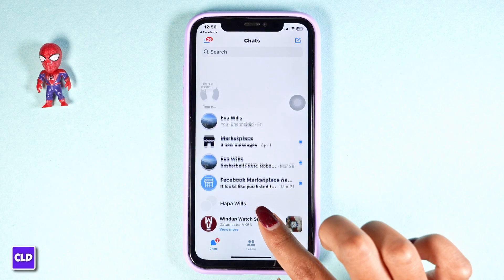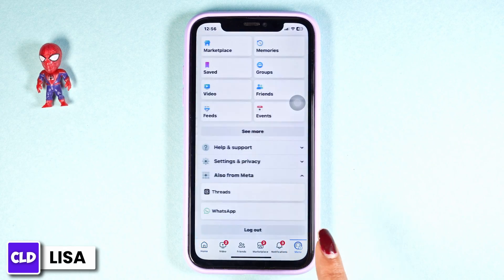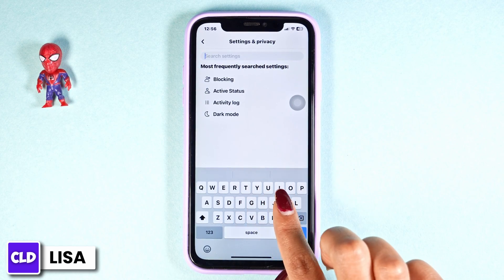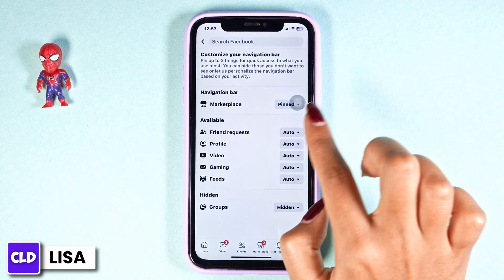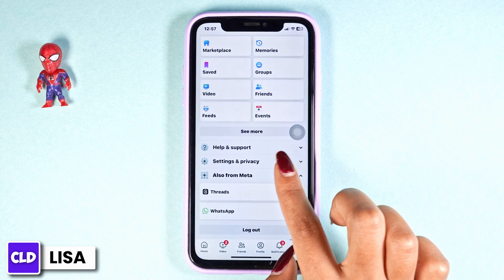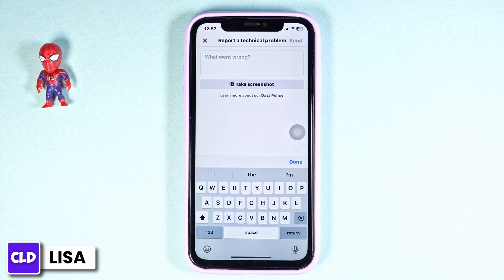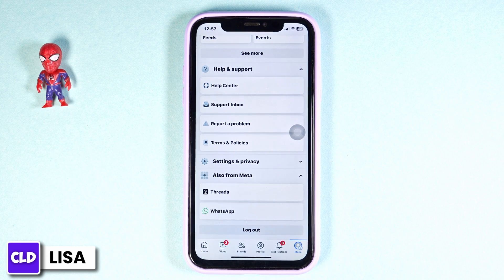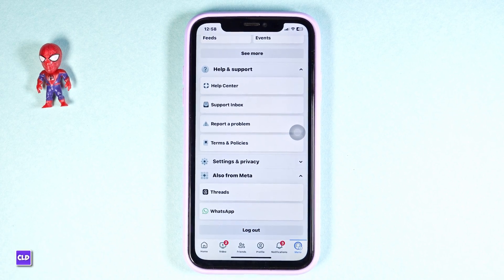How To Remove Marketplace From Messenger 2024 | Can You Remove Marketplace From Messenger?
Tutorial On How To Remove Marketplace From Messenger on 2024.

Welcome to Create Login And Delete! This guide will explain how to remove Marketplace from Messenger in 2024 and answer whether you can remove Marketplace from Messenger. If you're tired of Marketplace notifications or just want a cleaner Messenger interface, we have the answers you need.

🔑 **Topics Covered:**
1. **How To Remove Marketplace From Messenger 2024**: Step-by-step instructions to remove Marketplace-related notifications from Messenger.

2. **How Do I Turn Off Marketplace on Messenger?**: Explore settings and techniques to turn off Marketplace notifications.

3. **How Can You Remove Marketplace From Messenger?**: Learn about the limitations and possibilities when dealing with Marketplace in Messenger.

0:00 - Introduction
0:05 - How To Remove Marketplace From Messenger
0:15 - Steps to Remove Marketplace From Messenger